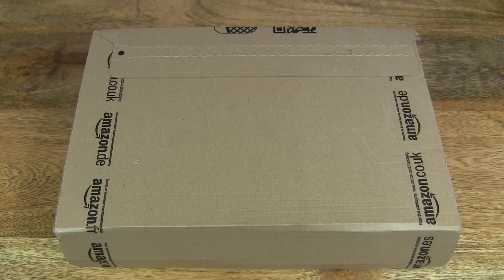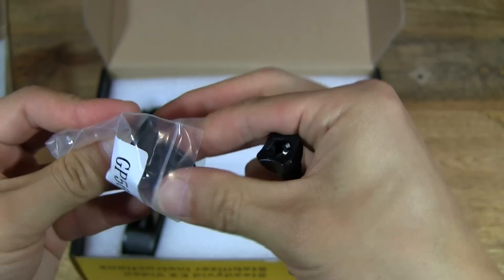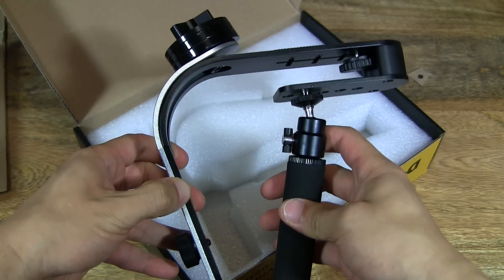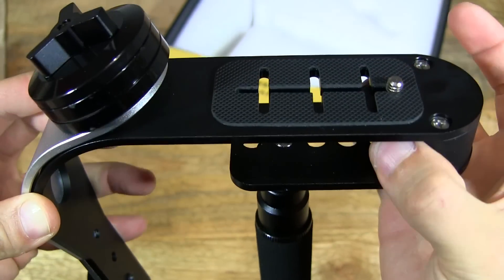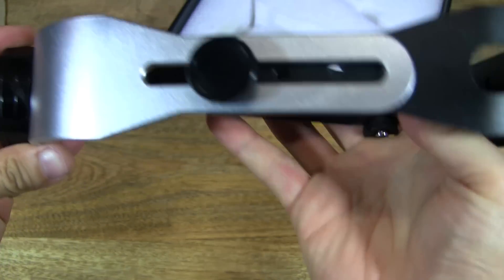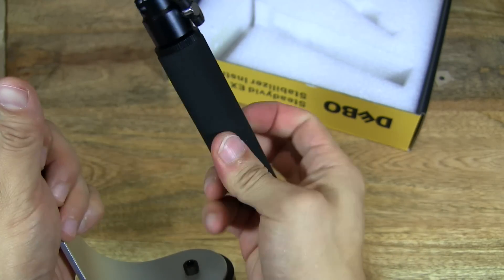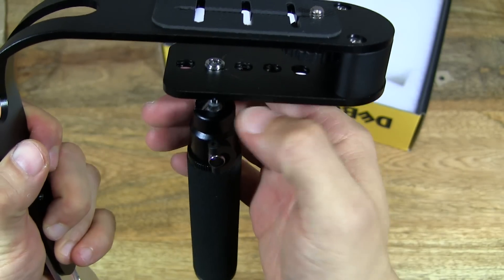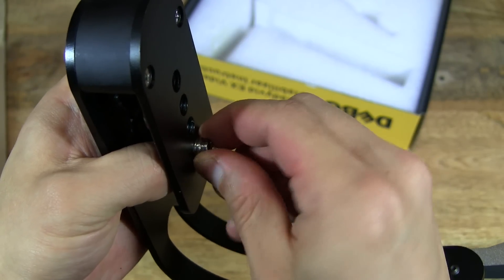Senhai Mini Handheld Steadycam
Unboxing of the Senhai [Debo] Mini Handheld Steadycam Aluminum Video Stabilizer Support for Gopro Canon Nikon DV DSLR SLR or Any Digital Camera Camcorder (Including Adapter for Gopro Camera) - Black.

A closeup look at the compact steadycam and the contents in the box and a test with my Nikon D3300 DSLR camera using additional custom counterweights added as the camera was too heavy for this compact steadycam.

This steadycam is best suited for compact system cameras or small point and shoot and action cameras.

SENHAI Mini Handheld Steadycam Aluminum Video Stabilizer Support for Gopro Canon Nikon DV DSLR SLR or Any Digital Camera Camcorder (Including Adapter for Gopro Camera)- Black